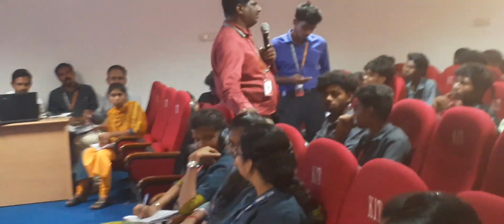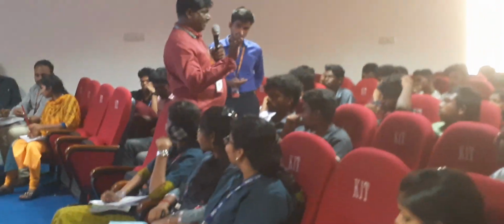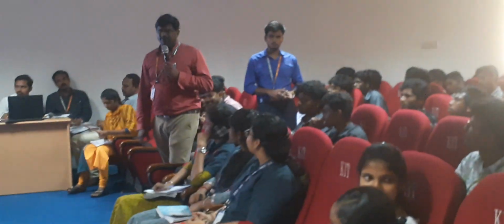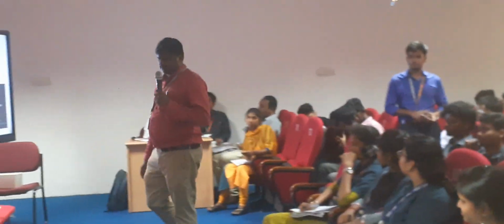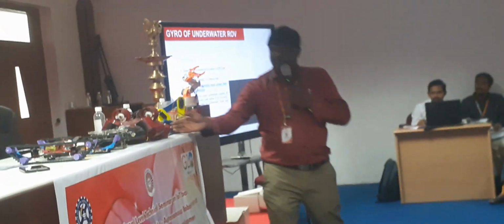Prof. Arivumani Ravanan seminar on Robotics sponsored by CSIR